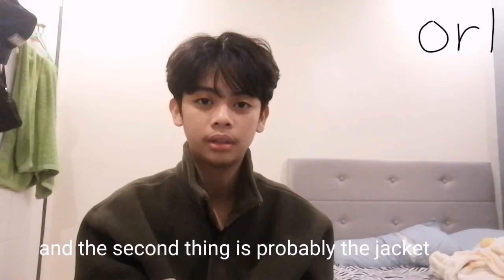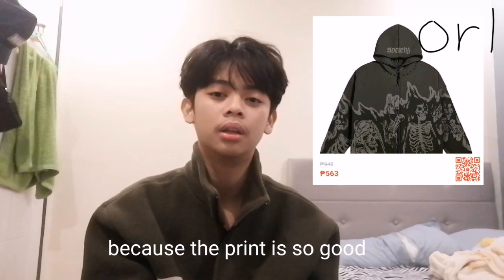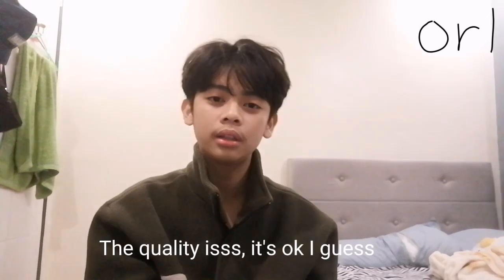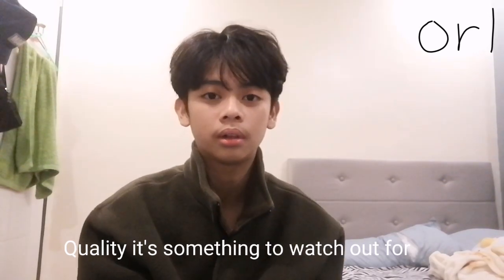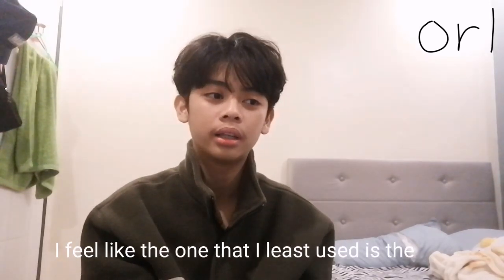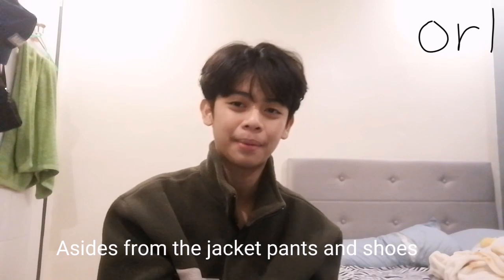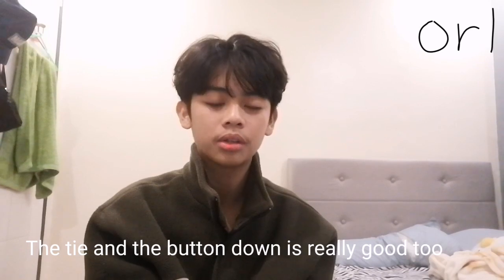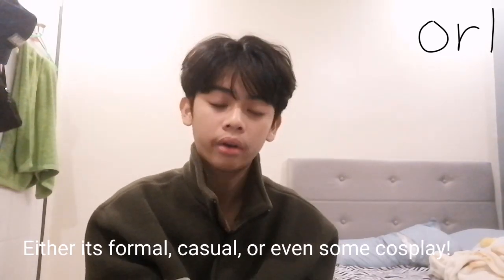SHOPEE HAUL: pinterest inspired, grunge, alt, aesthetic (pants, shoes, jacket, etc.) | orl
Outfit 1

Outfit 2

Outfit 3